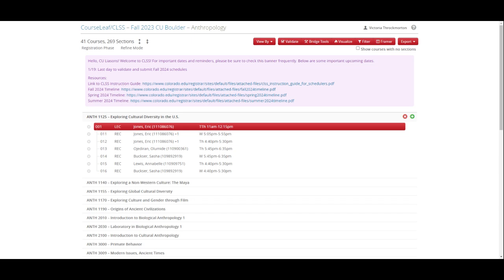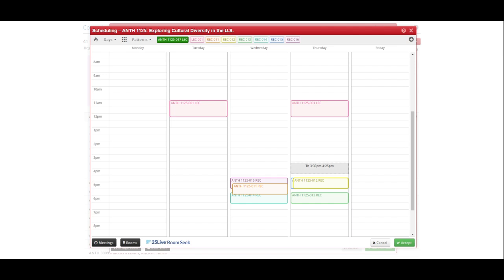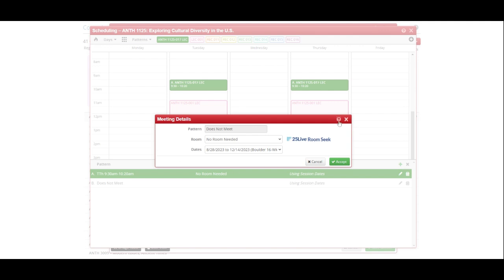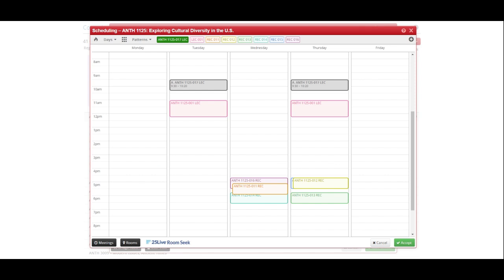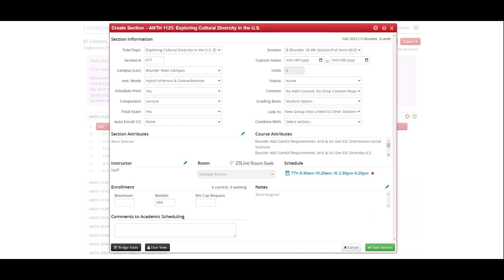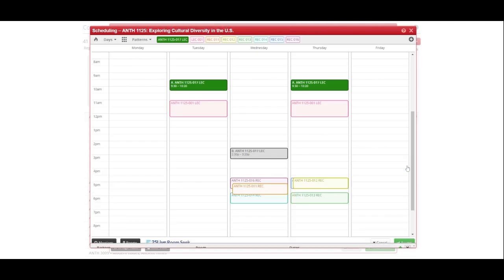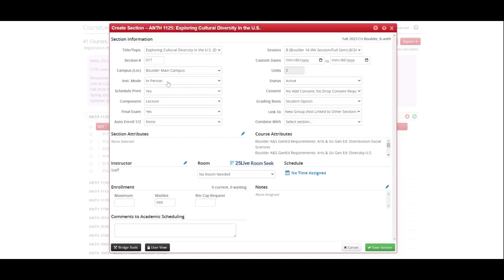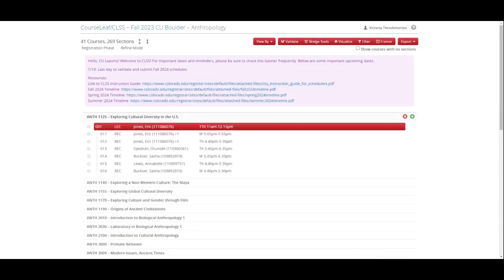How to Create a Section With Multiple Meeting Patterns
This video demonstrates how to create a section with multiple meeting patterns in CLSS.